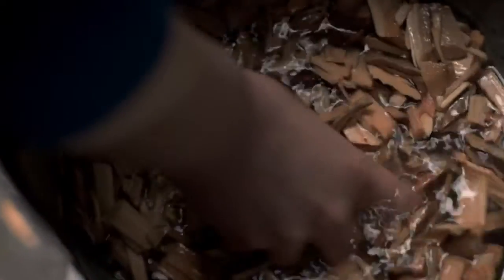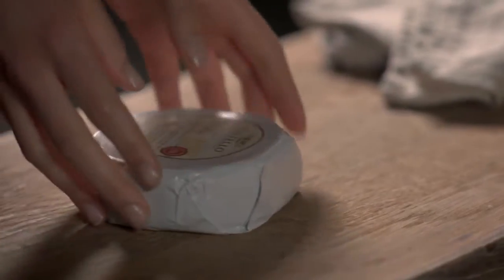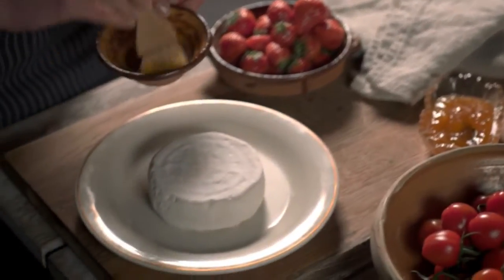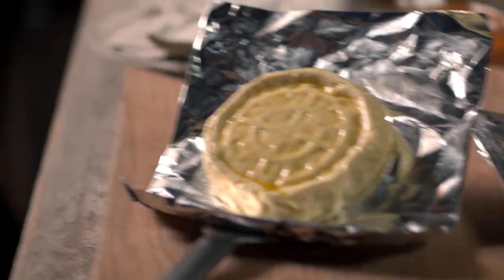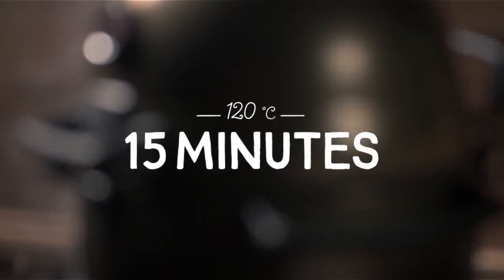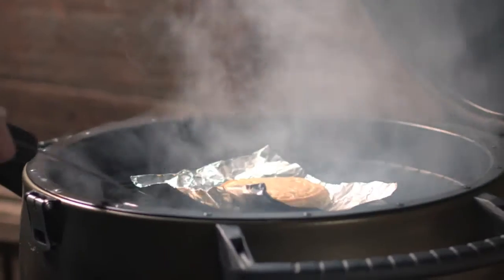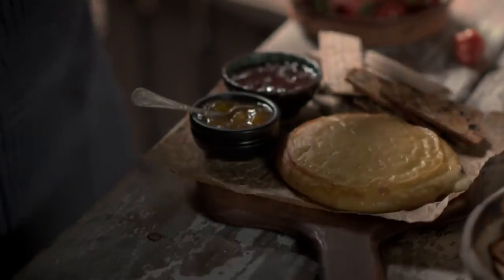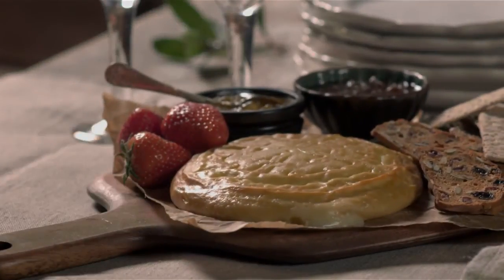How to smoke a brie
Smoke your own brie – perfect for summer barbeque.
A complete guide for how to smoke a wedge of brie on the barbeque and some serving tips and inspiration.
Want more inspiration?